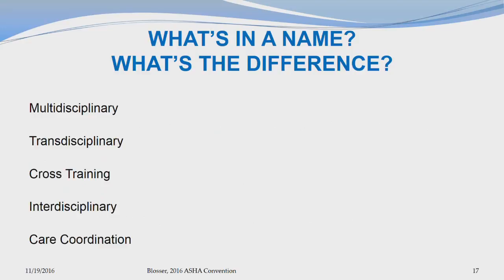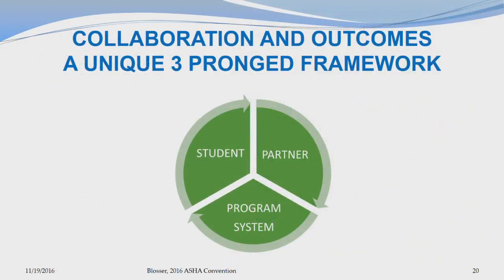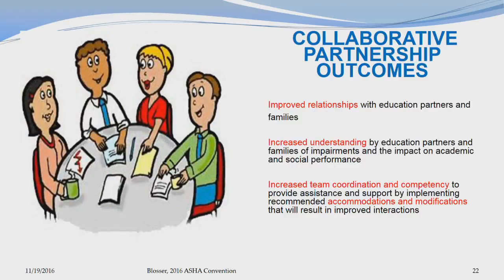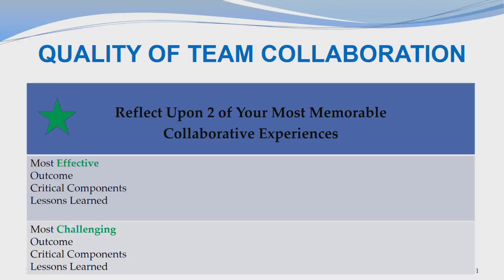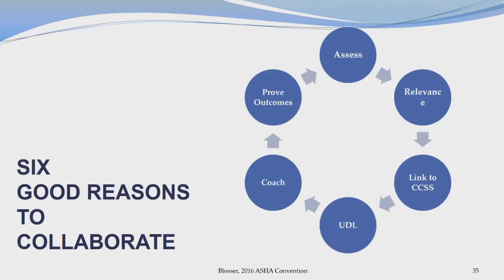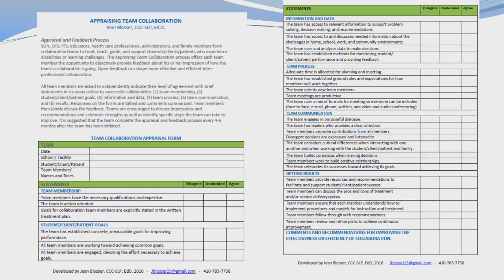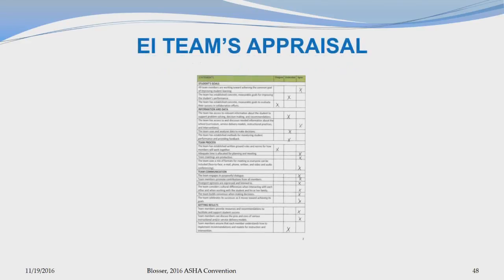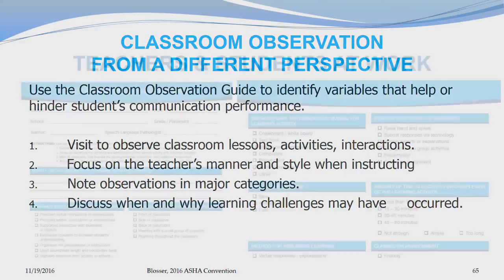Dynamic Tools to Foster Interprofessional Practice with Children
This session explores several dynamic strategies and tools for fostering interprofessional education and interprofessional practice (IPE/IPP) in complex early intervention, preschool, and school settings to ensure outcomes-based services and academic achievement. The session was presented at the 2016 ASHA Convention.